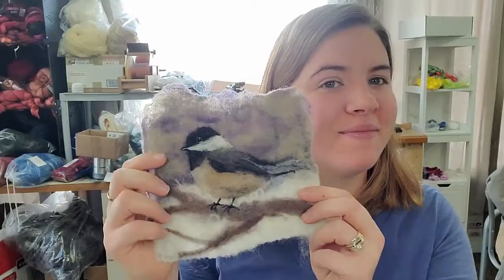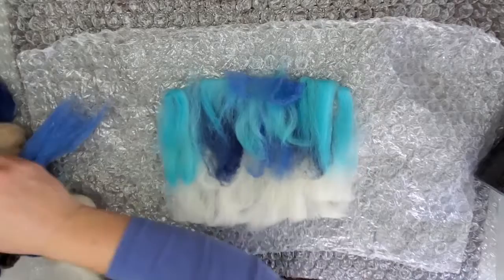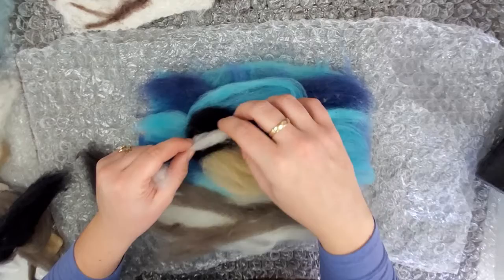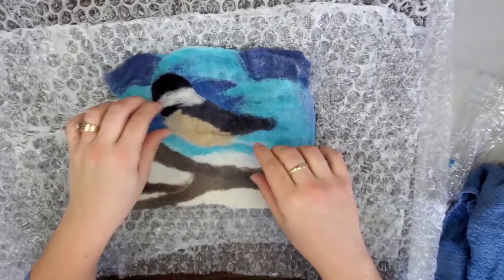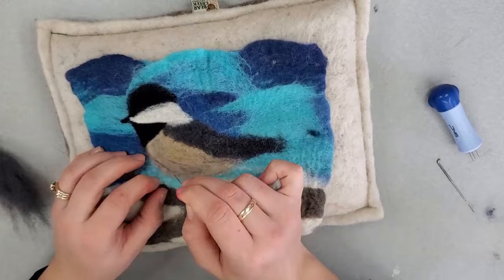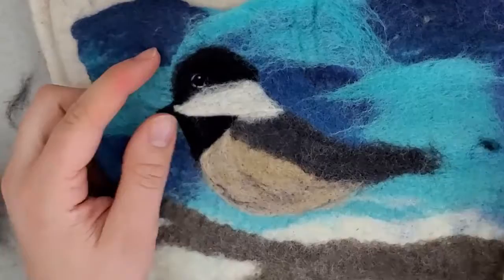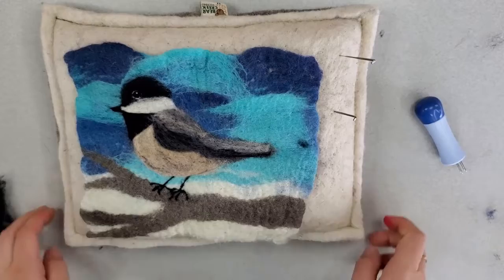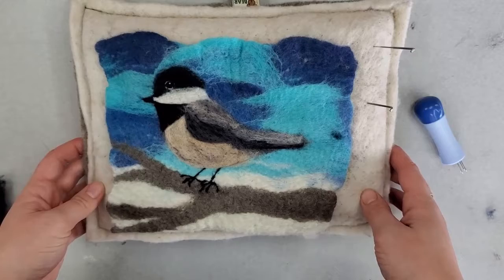Chickadee Felting Tutorial - Wet Felting and Needle Felting Techniques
In this tutorial, I show you how to create a chickadee. This is the Sheepishly Made Bird of the Month January 2022. If this is your first time wet felting, please watch the tutorial "How to Wet Felt". This will provide detailed instructions for wet felting. I will not be going over the wet felting process in this tutorial. The link is below. I also have other needle felting tutorials on my Channel. You can find kits like this and wool supplies in my Etsy shop.

Purchase Bird of the Month Club

Facebook (Sheepishly Made & MCS Livestock)